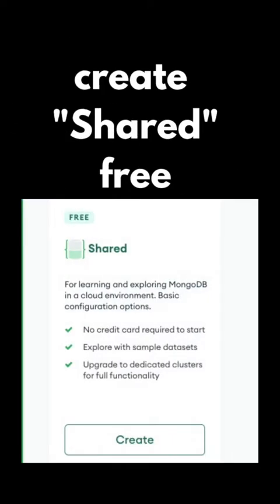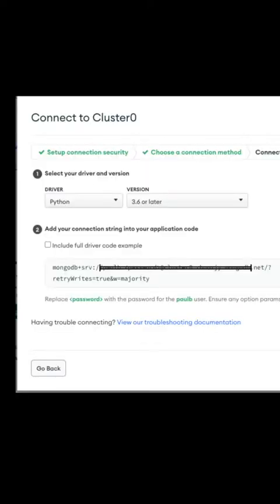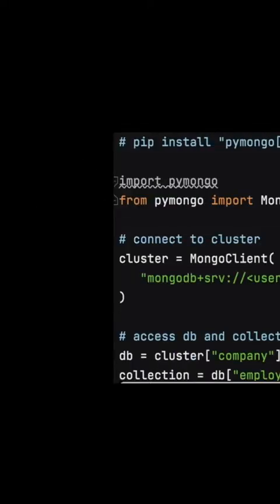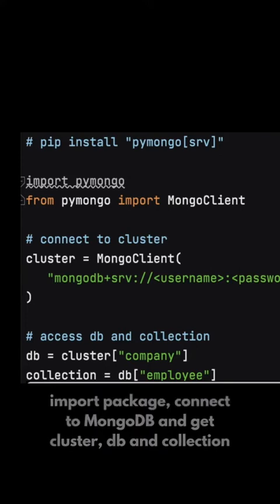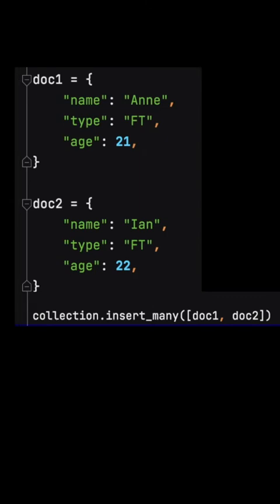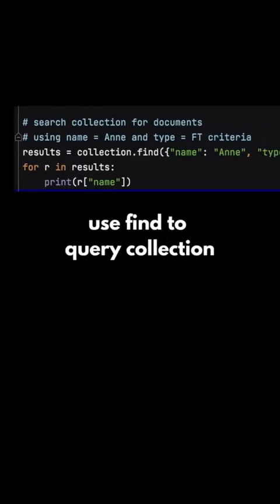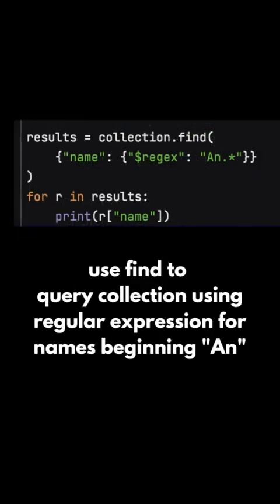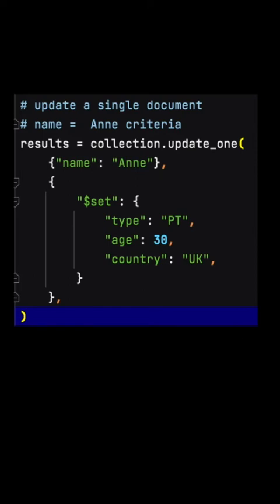How to read and write from MongoDB using Python.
How to read and write from MongoDB using Python.  A tutorial.